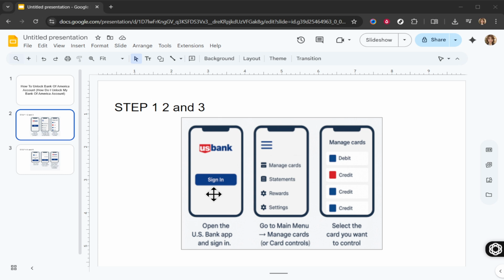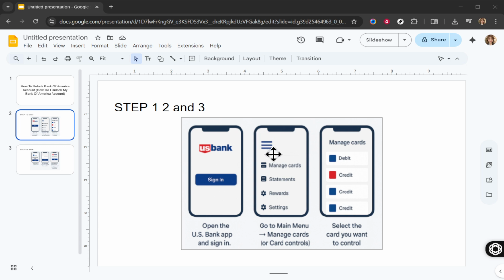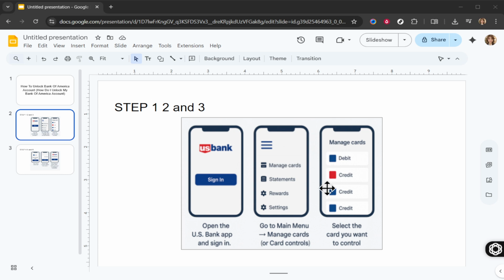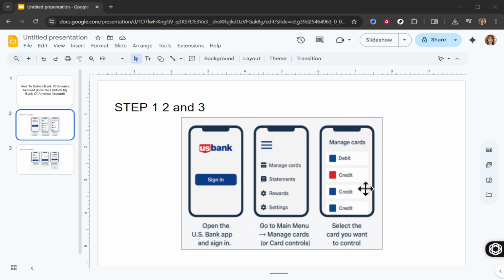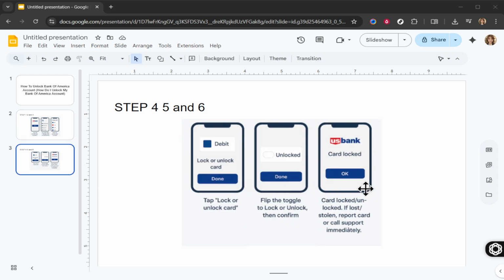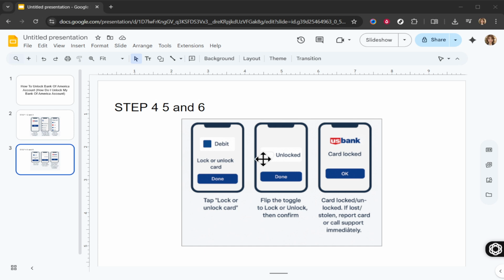How To Unlock Bank Of America Account How Do I Unlock My Bank Of America Account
Quick 2025 guide: Recover or unlock your locked Bank of America account. 💳